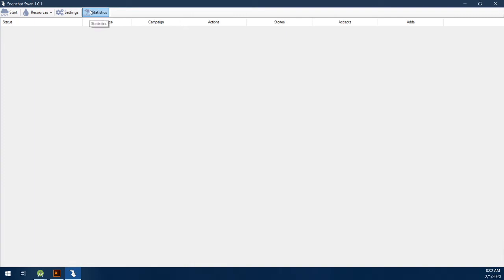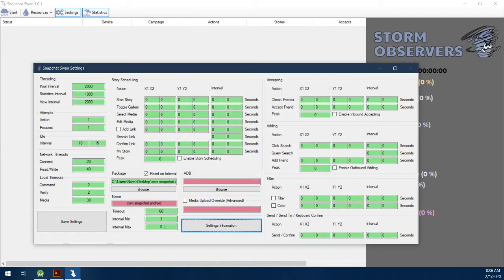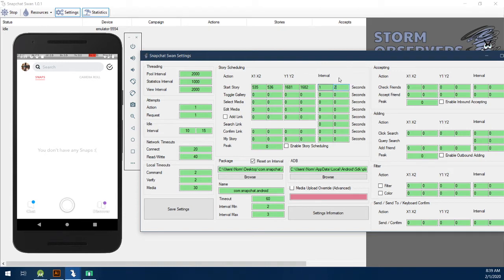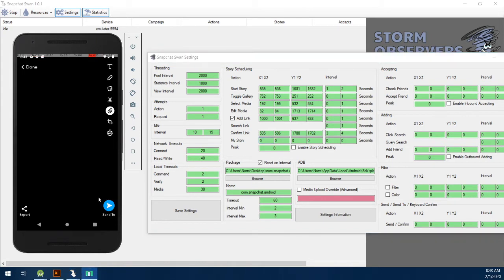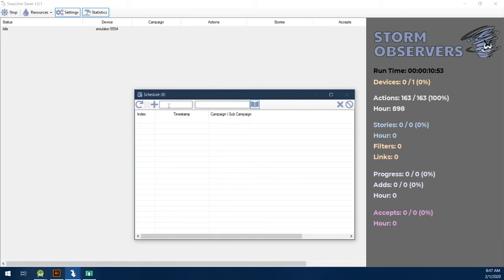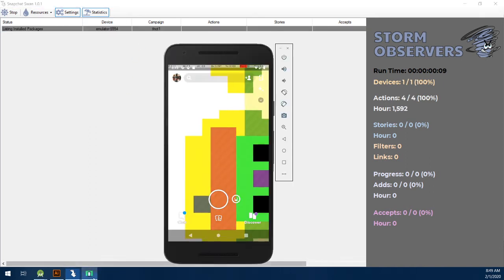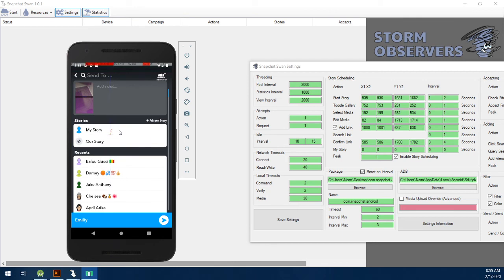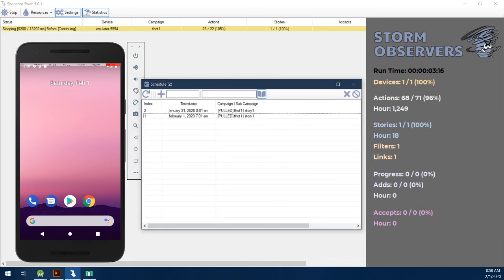How to Setup Story Scheduling on Snapchat Swan